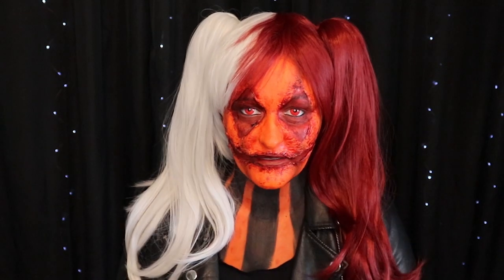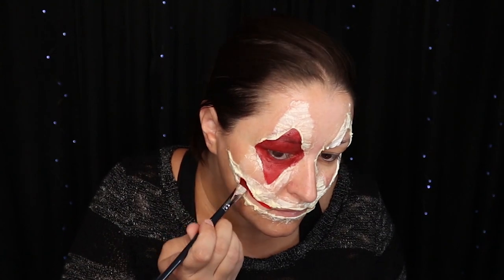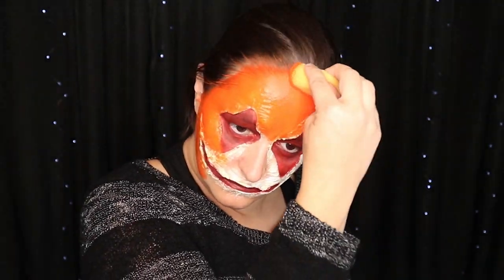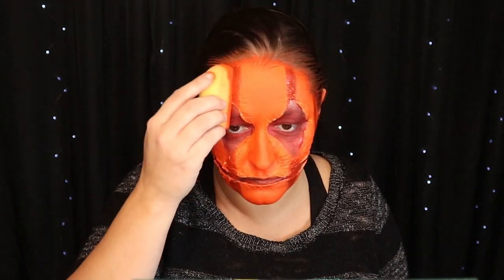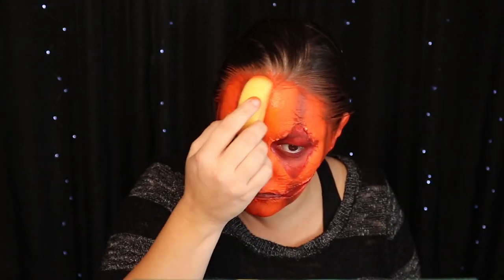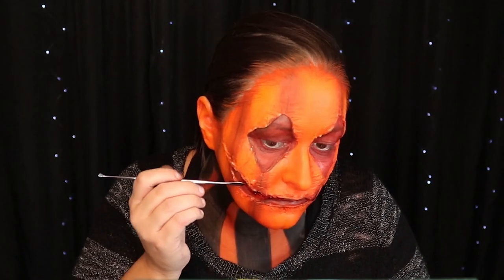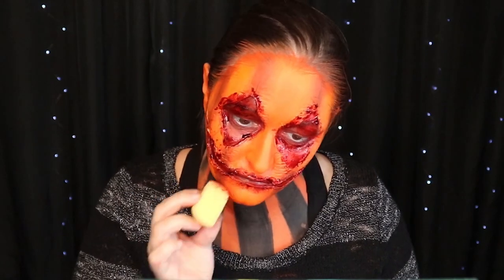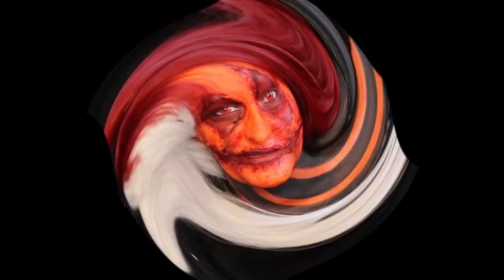1st time playing with Liquid Latex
I'm sure you guys will get a laugh at me attempting to play with liquid latex for the first time. I turned myself into a Halloweener from the tabletop RPG Shadowrun

(Possibly my favorite music video ever created)

Product List:
Snazaroo Water Activated Face Paint in colors, Orange, Dark Orange, Brown, Black, and Red.
Kat Von D Lash Liner
Liquid Latex & Tissues.

Loitering by Riot
Bloody Tears by Quincas Moreira
Reverie by Quincas Moreira